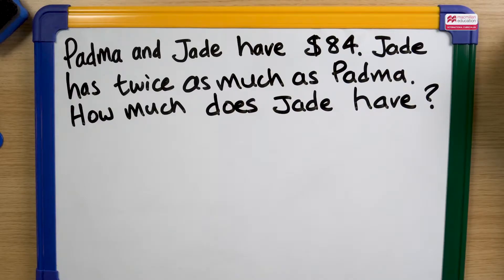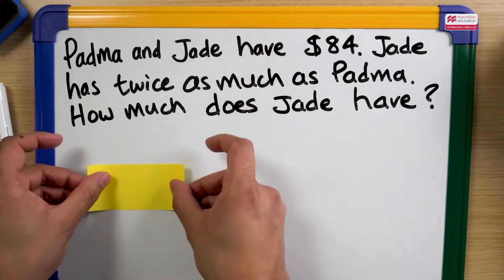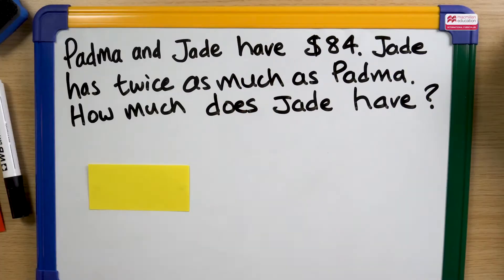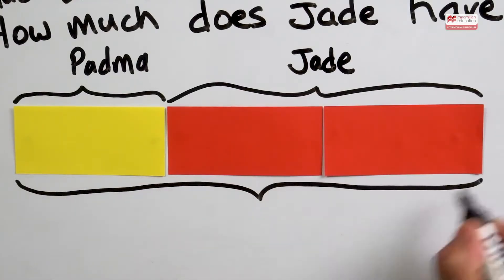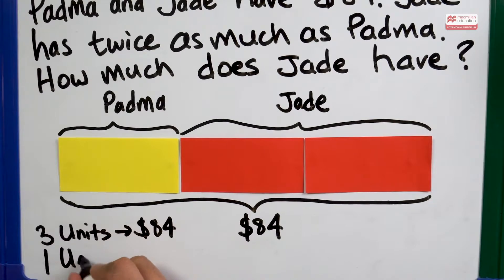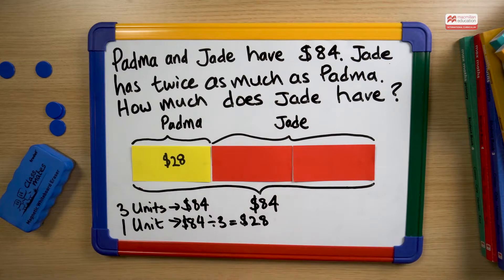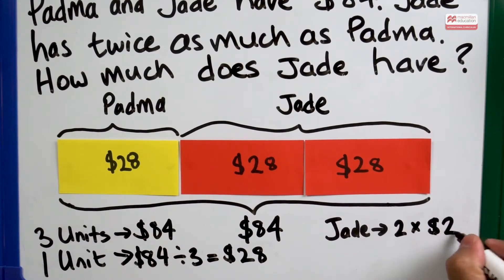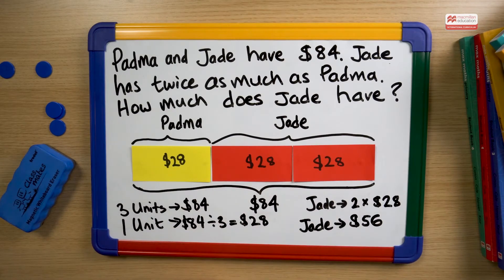CPA Approach: Word Problems - Can your grade 4 students solve this challenging maths problem?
Maths specialist Mohi Uddin, uses examples from Max Maths Primary - A Singapore Approach series to exemplify word problems.

Macmillan Education International Curriculum.